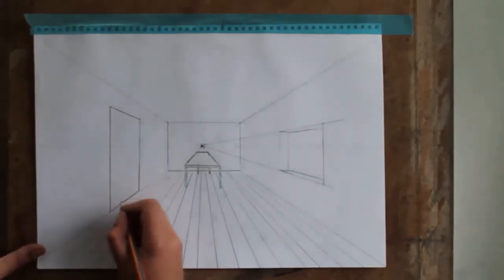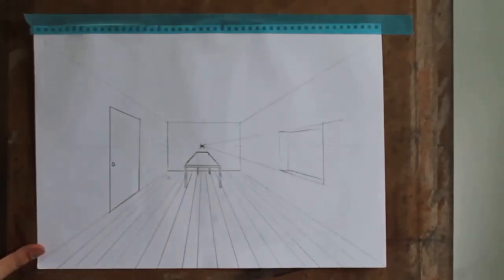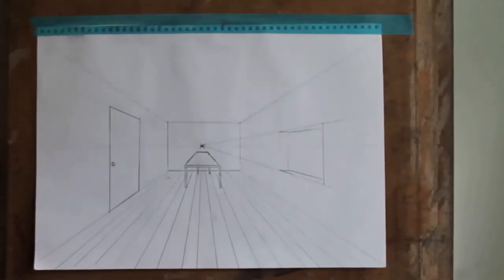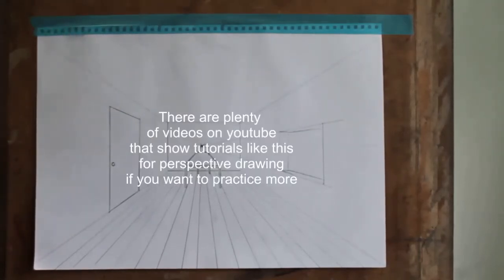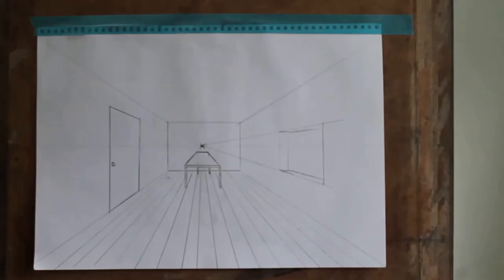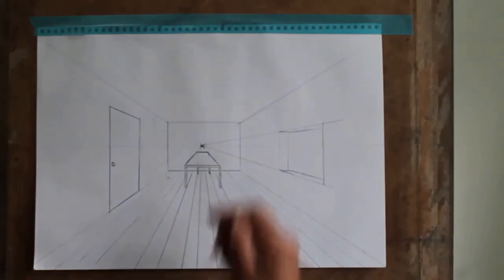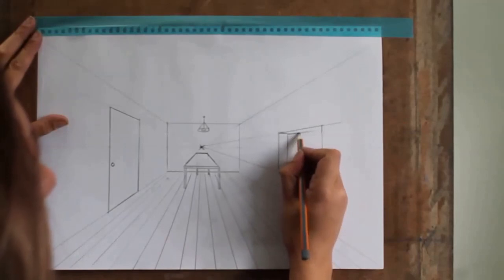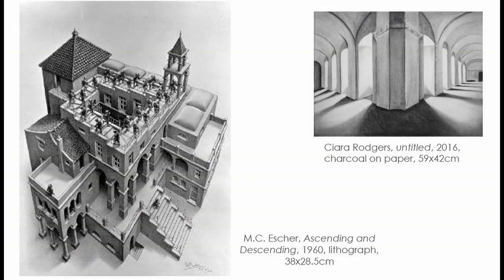Perspectives Online with Ciara Rodgers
Join Ciara Rodgers as she shows you how to use perspective in drawing.

This workshop is supported by Garter Lane Arts Centre and Waterford Cultural Quarter.